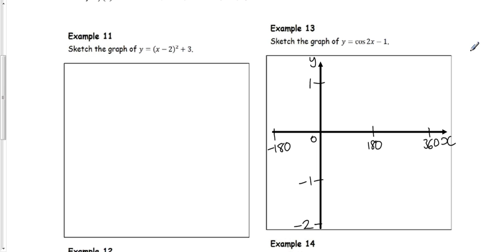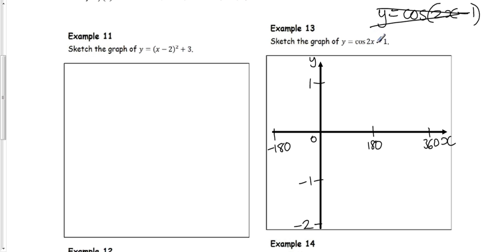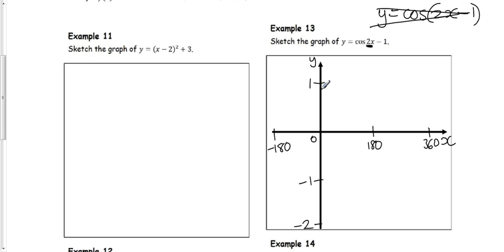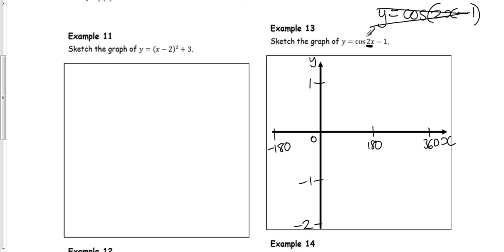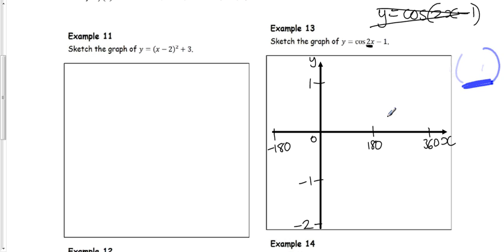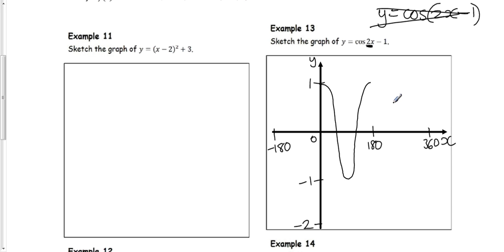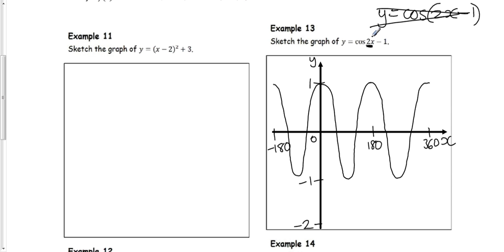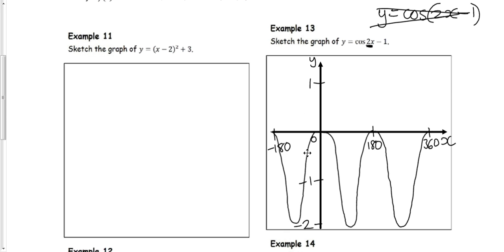C3 Transforming Graphs of Functions Example 13